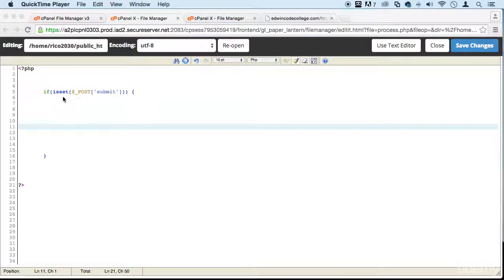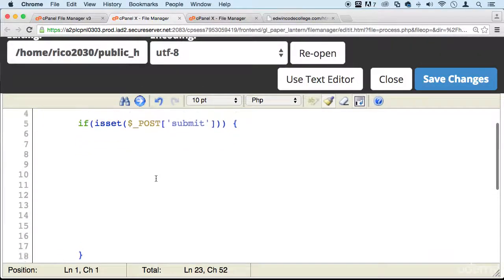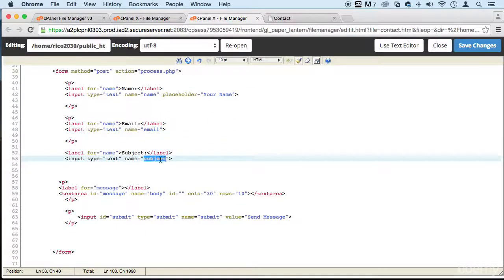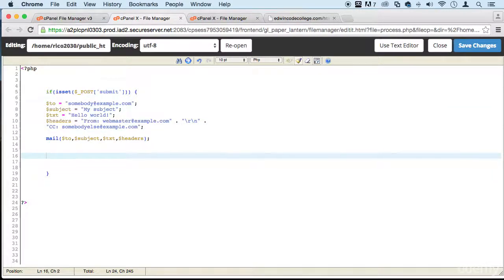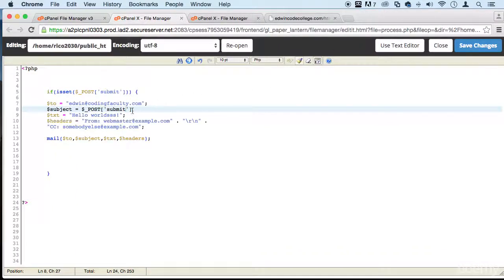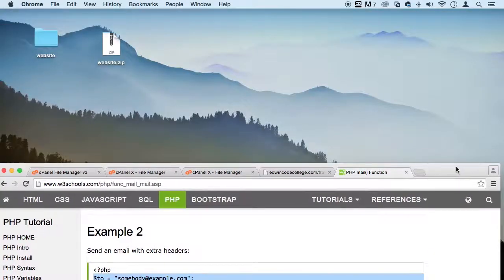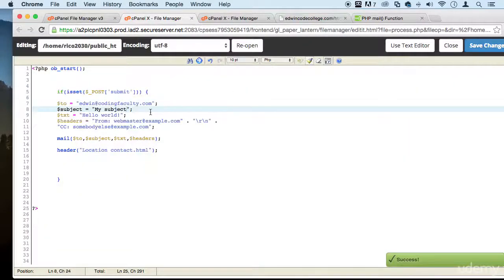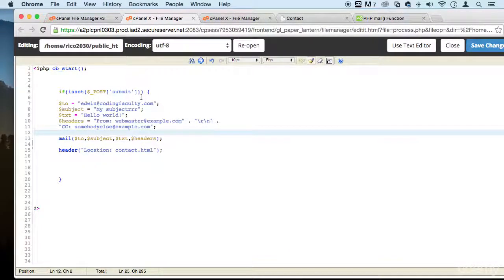HTML and CSS for Beginners Course Part 48/49 Sending Emails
FREE Course

Web Browser

Who this course is for:
Total beginners
Any person looking for a second income online print